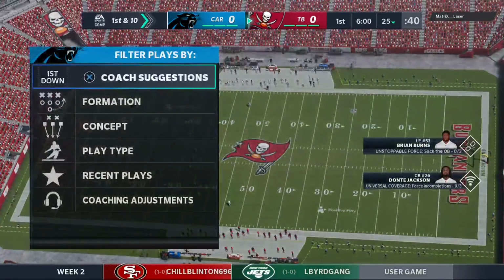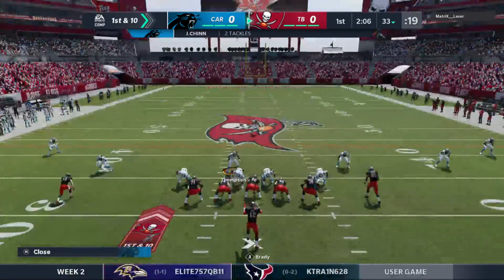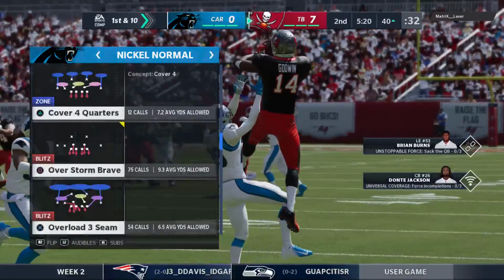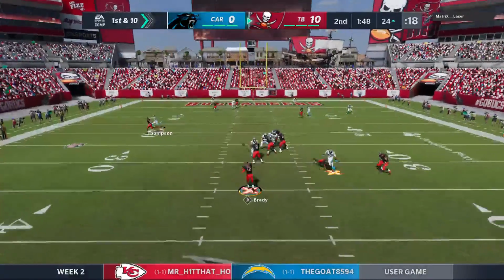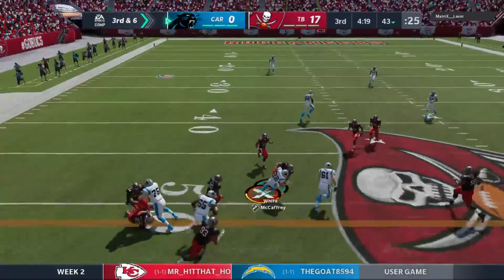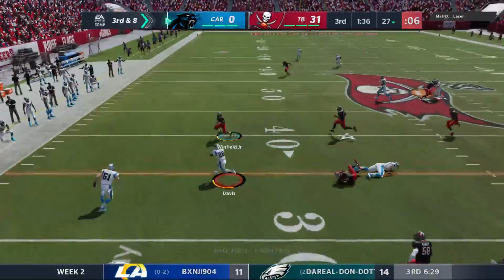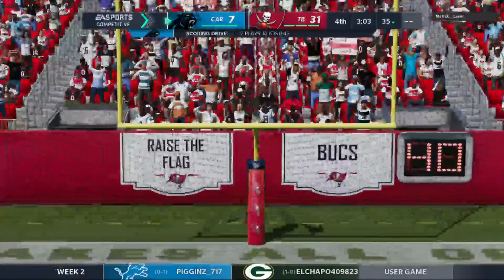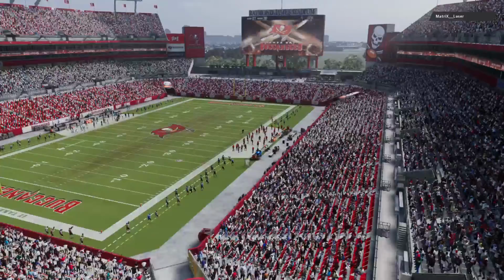Boom Week 2